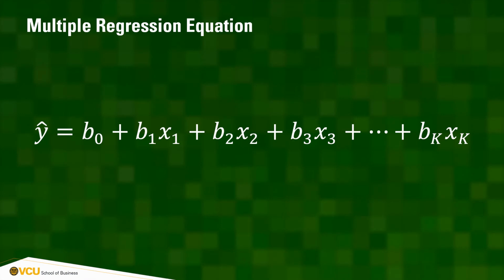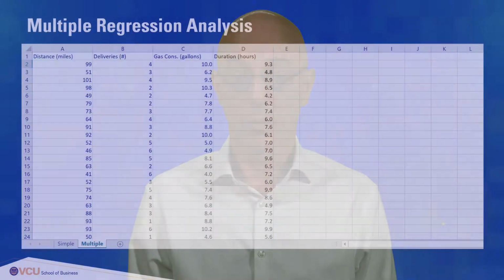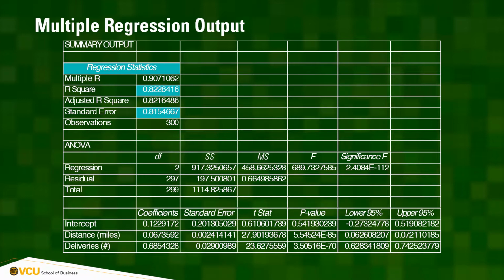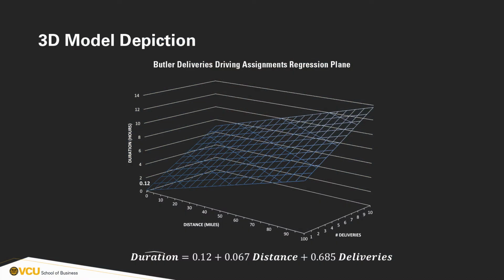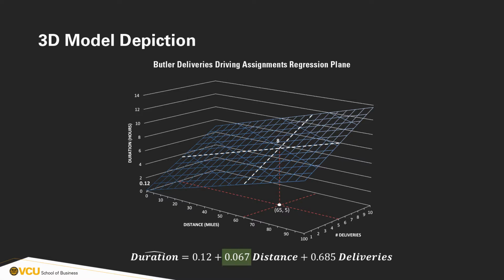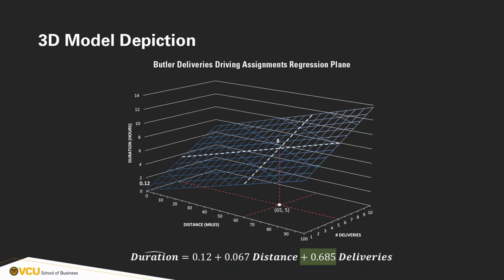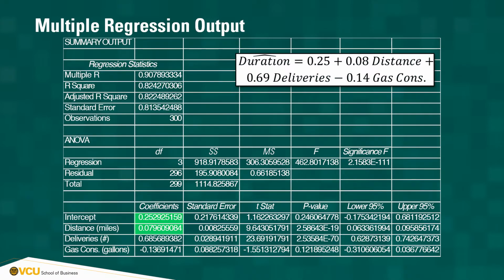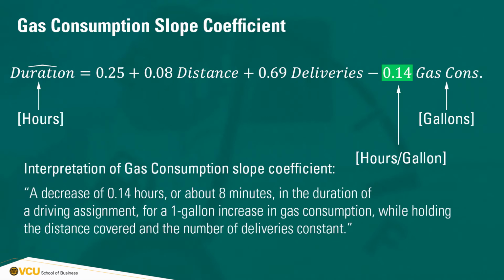Supply Chain Management & Analytics - Video 9.3 - Multiple Regression Analysis